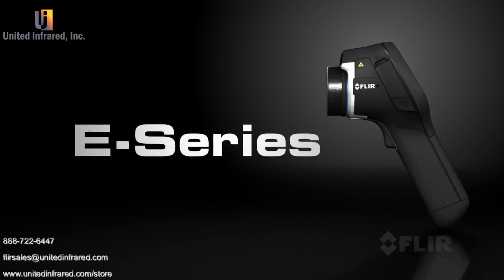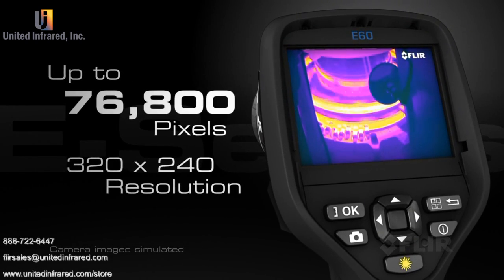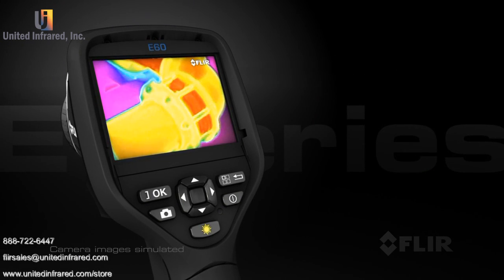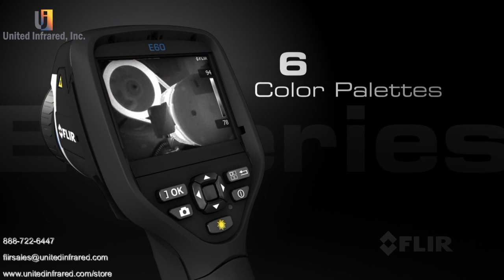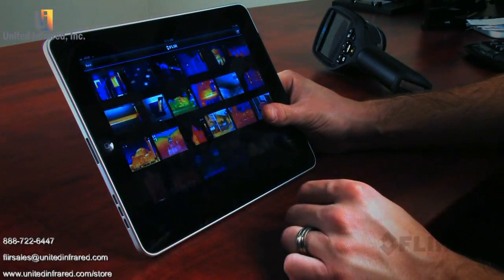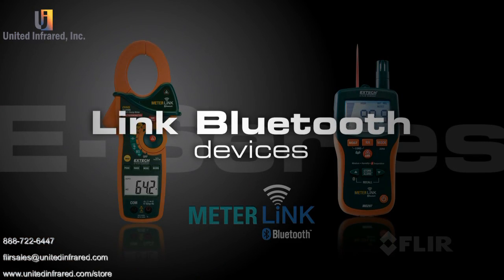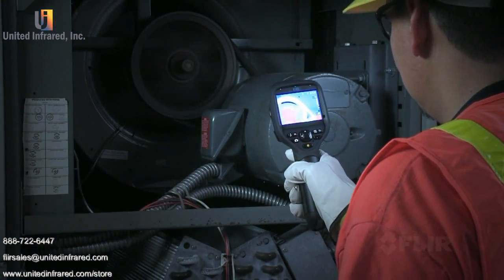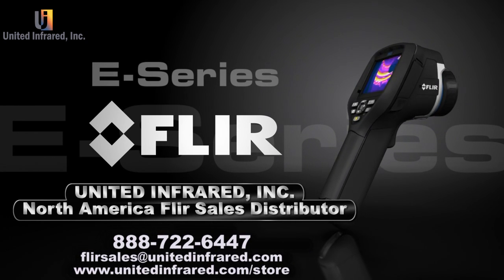Flir Infrared BRAND NEW 2011 E Series Infrared Camera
February 1, 2011 Flir Announces the new E Series line of cameras.   United Infrared is a North America Distributor for Flir Systems and is happy to carry the full line of building science and predictive maintenance cameras.